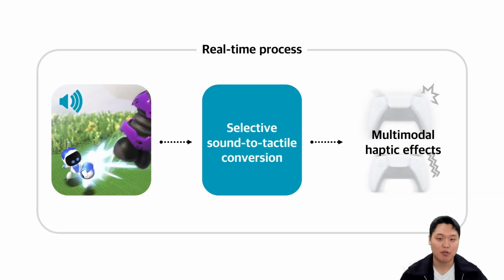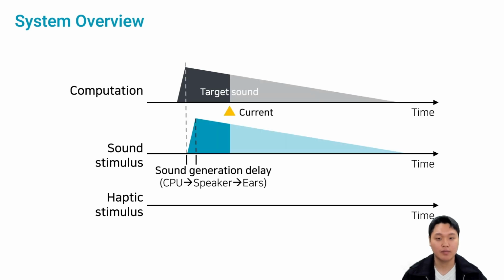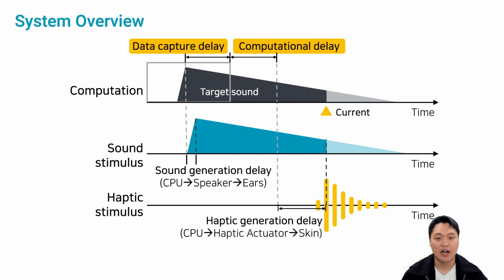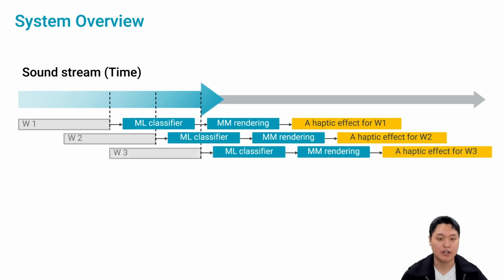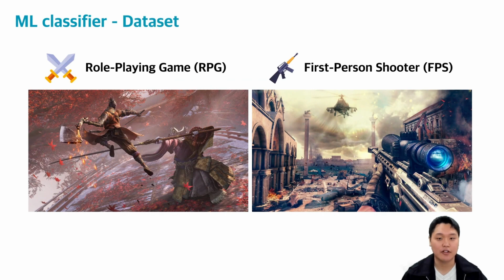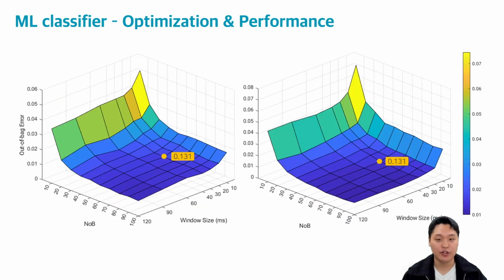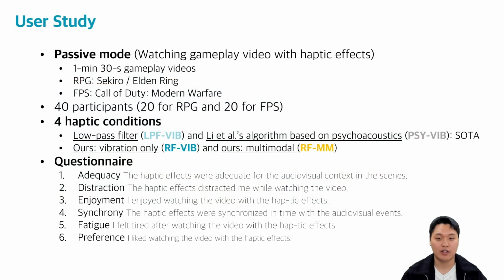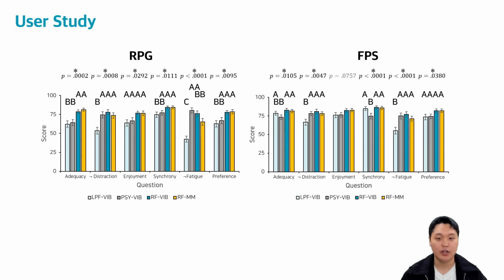Generating Real-Time, Selective, and Multimodal Haptic Effects from Sound for Gaming Experience E...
Gyeore Yun, Minjae Mun, Jungeun Lee, Dong-Geun Kim, Hong Z Tan, Seungmoon Choi

Session: Haptic and sensing devices

We propose an algorithm that generates a vibration, an impact, or a vibration+impact haptic effect by processing a sound signal in real time. Our algorithm is selective in that it matches the most appropriate type of haptic effects to the sound using a machinelearning classifier (random forest) that is built on expert-labeled datasets. Our algorithm is tailored to enhance user experiences for video game play, and we present two examples for the RPG (roleplaying game) and FPS (first-person shooter) genres. We demonstrate the effectiveness of our algorithm by a user study in comparison to other state-of-the-art (SOTA) methods for the same crossmodal conversion. Our system elicits better multisensory user experiences than the SOTA algorithms for both game genres.